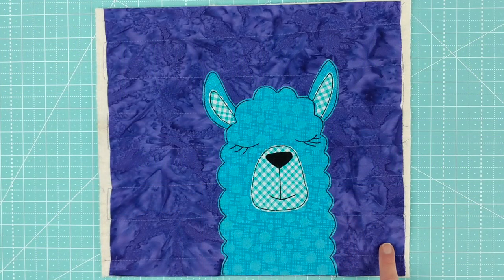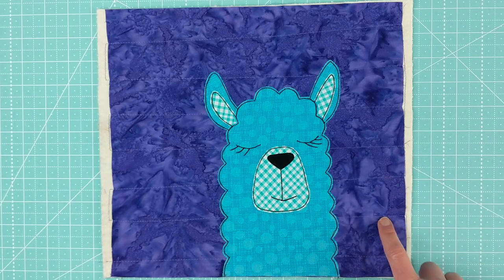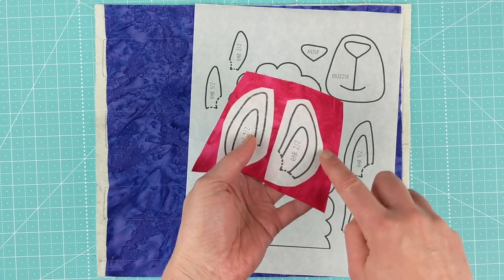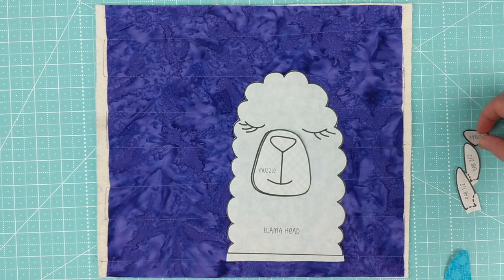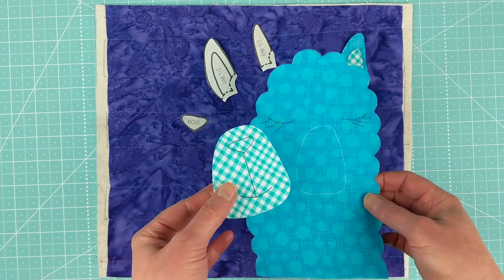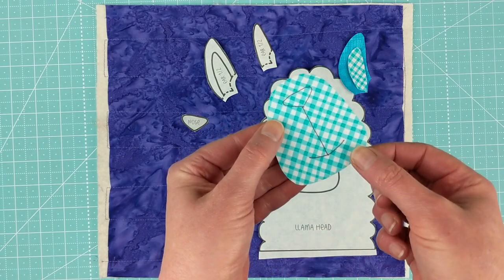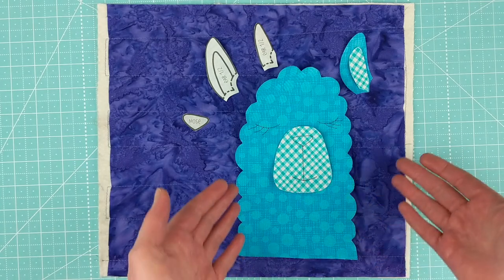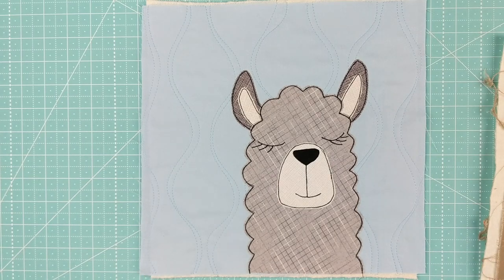How to Assemble the Llama Applique Block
Learn how to assemble the llama applique pattern from Shiny Happy World. Here are all the links I promised. . .
* Funny Faces Quilt Block of the Month Club - link for members